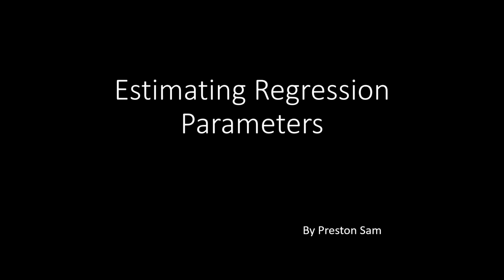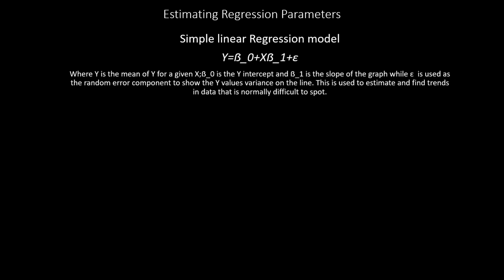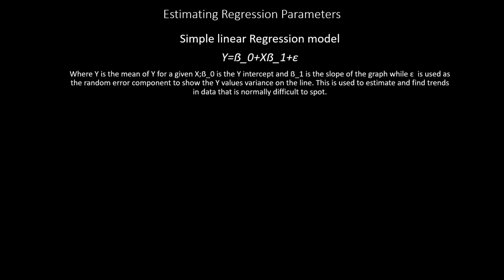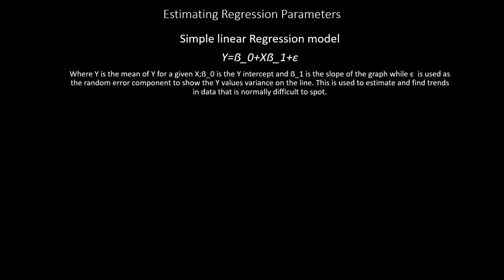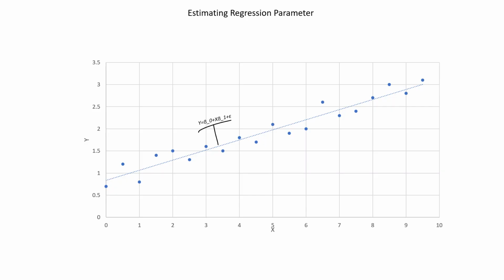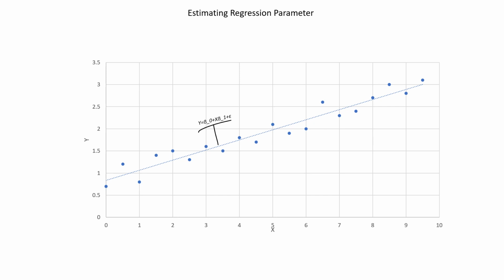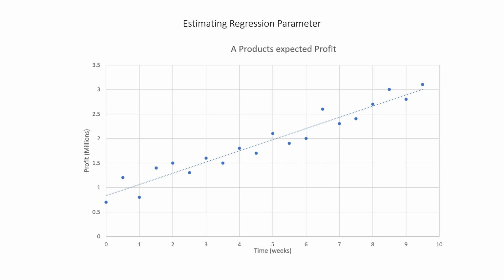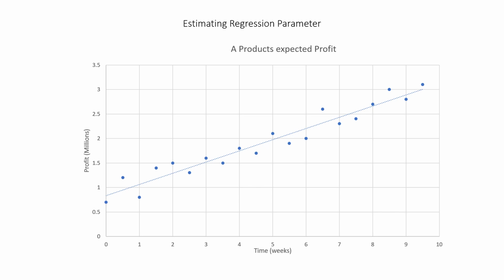Estimating regression Parameters Autosaved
Sources
DHRYMES, P. J.: "Equivalence of Iterative Aitken and Maximum Likelihood Estimators for a System of Regression Equations," Australian Economic Papers, 10 (1971), 20-24.